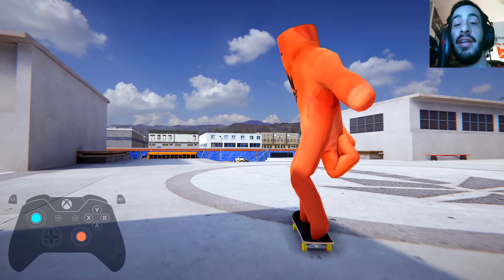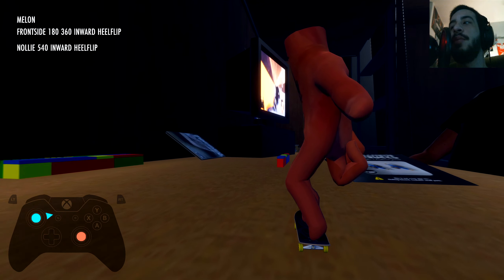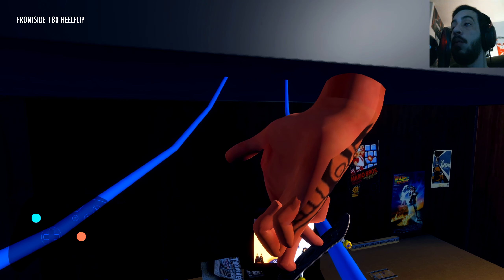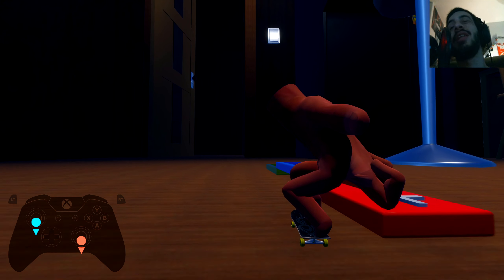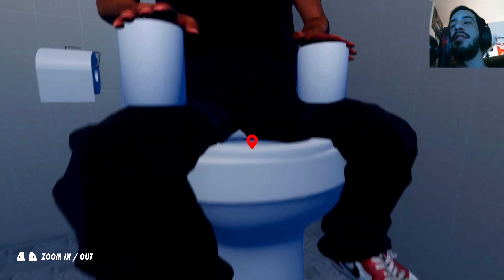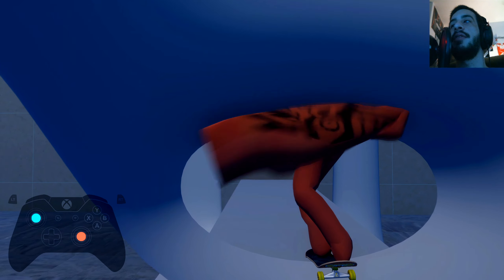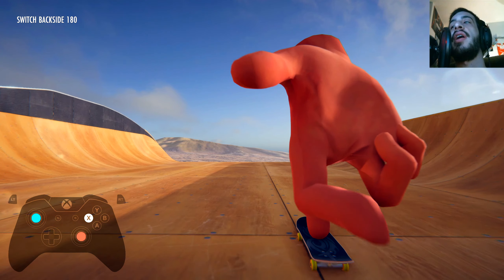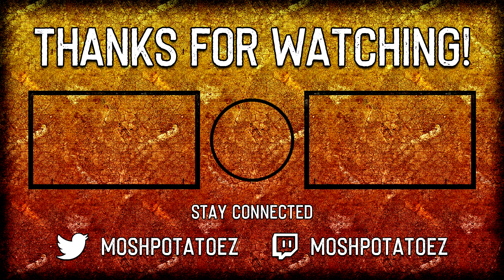PRO Fingerboarding In Skater XL!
In this Skater XL gameplay video, I skate a modded community map and use a modded hand to fingerboard.

Skater XL is a head-first dive into the skateboarding world, where style, creativity and the perfect trick is yours to define. Experience unparalleled board control and responsiveness while you skate iconic real-world skate spots. This is the evolution of skateboarding gameplay. With independent foot control and unique physics-based gameplay, skate gamers finally have the expressive controls they have always dreamed of. Available for PS4, Xbox One, and PC.